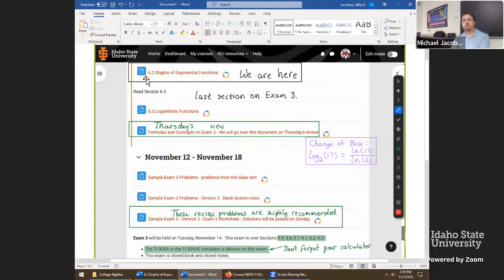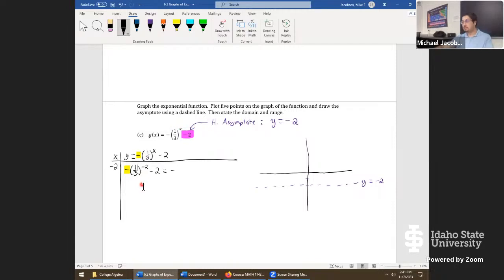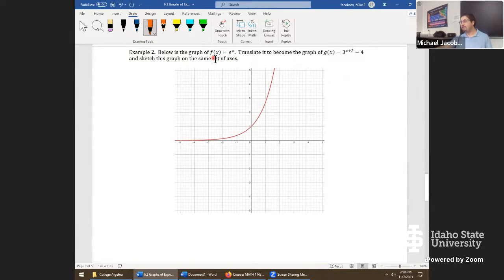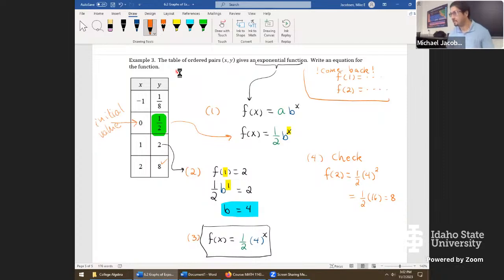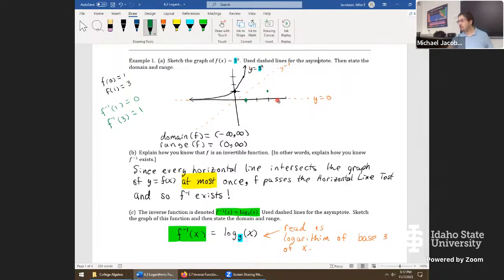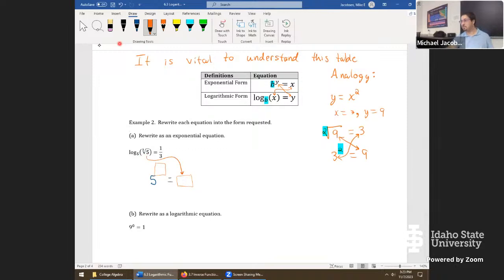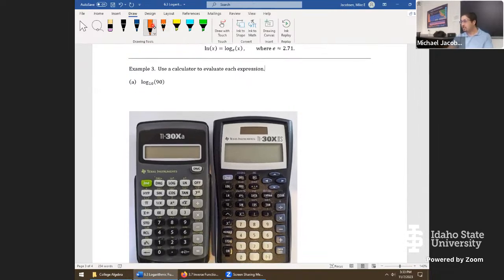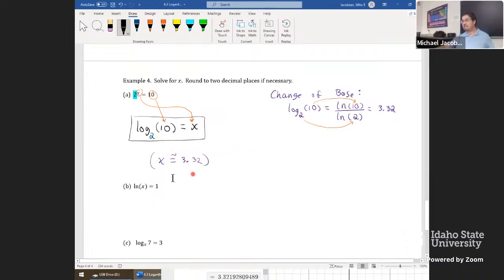Math 1143-03 - 7 November 2023 - Sections 6.2 and 6.3